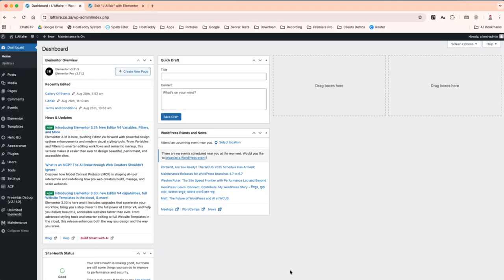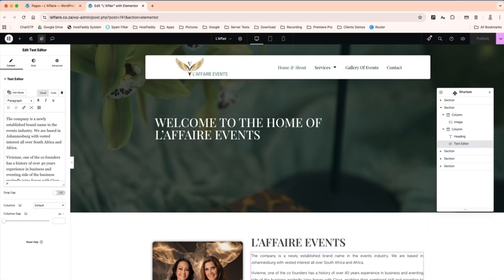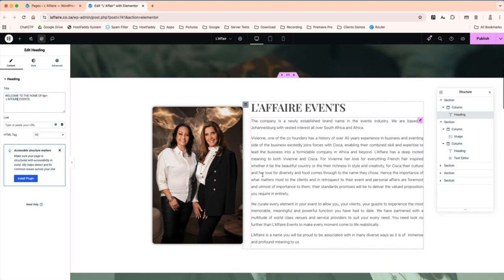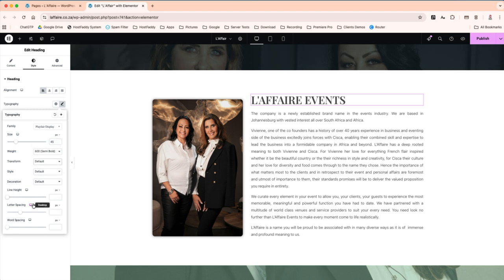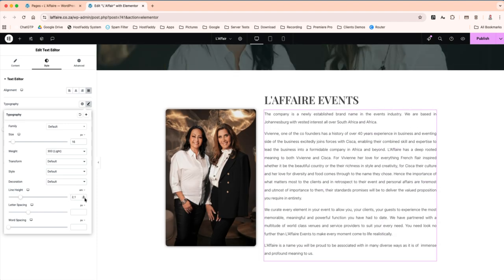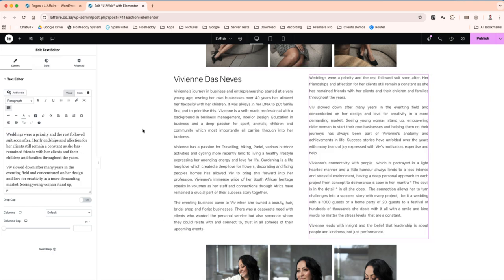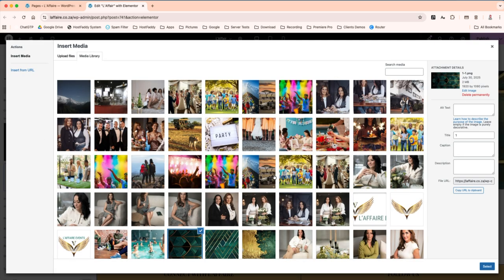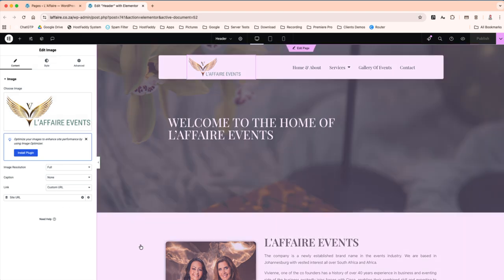Editing your front page - L'Affaire